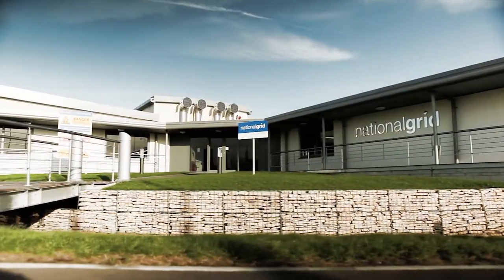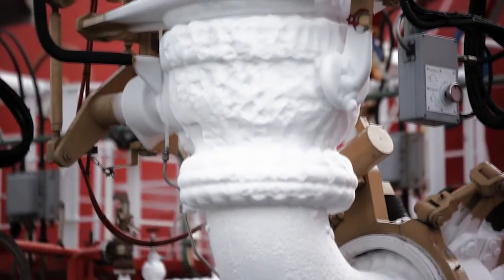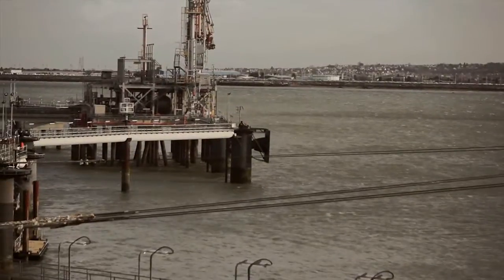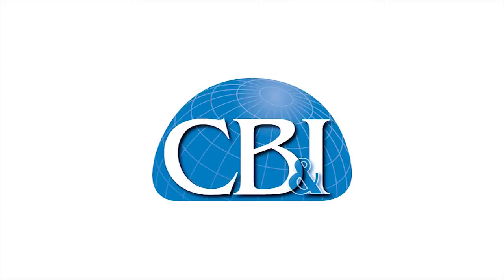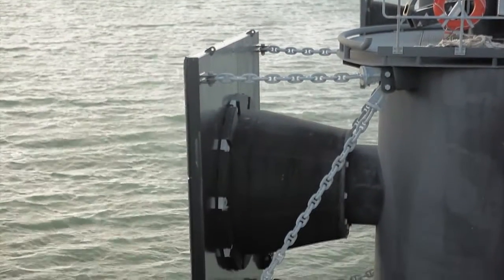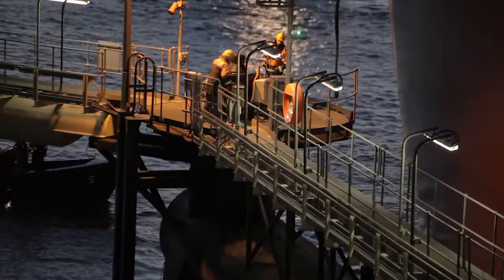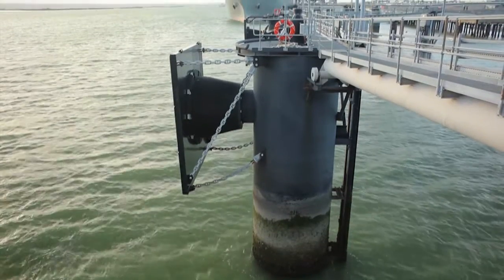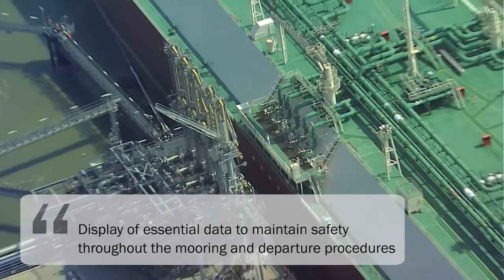Grain LNG - Case study - Full version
The UK's indigenous gas supplies are declining, and yet the UK is the second largest gas consumer in Europe and one of the fastest growing markets for gas imports. As such, the need for adequate infrastructure to support the import and storage of LNG in the UK is an important topic. A best practice example of industry working to pro-actively tackle potential issues is when Trelleborg Marine Systems supplied several docking, mooring and fendering products for the upgrade of jetty ten and the construction of a new jetty at the National Grid LNG terminal on the Isle of Grain, Great Britain.